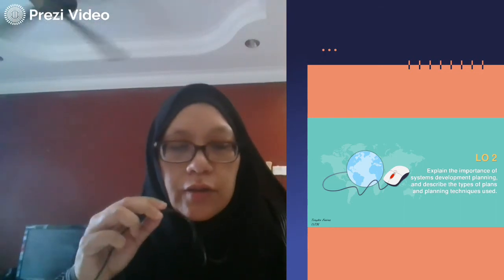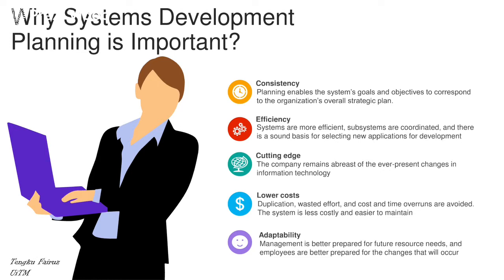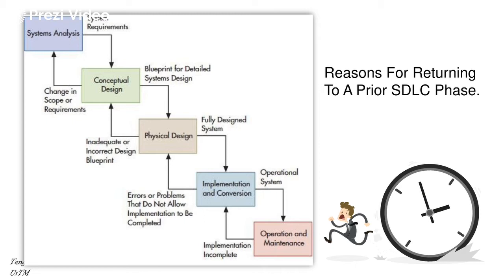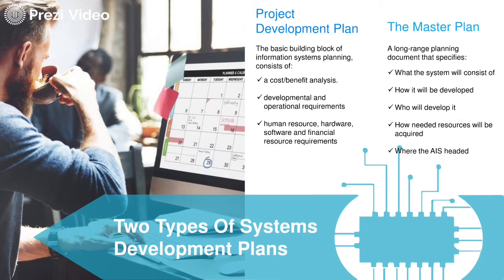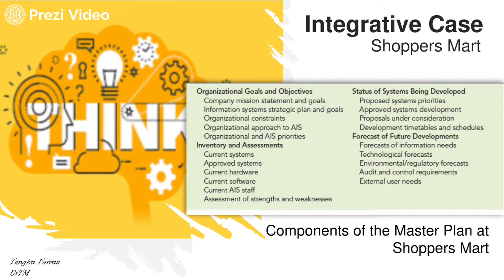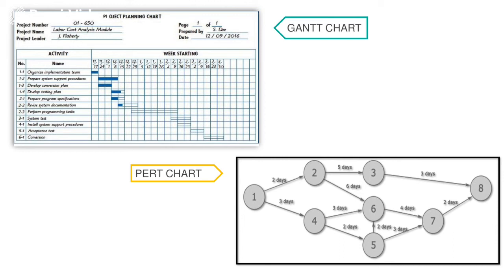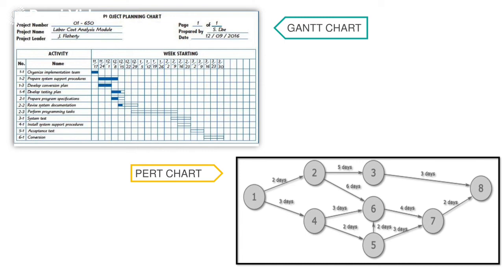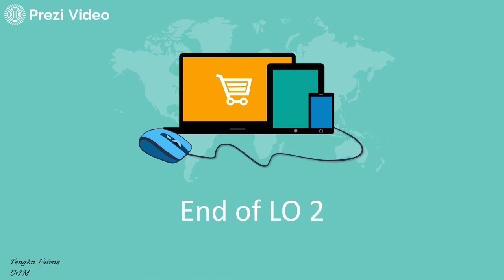3 Chap 20 - Learning Objective 2